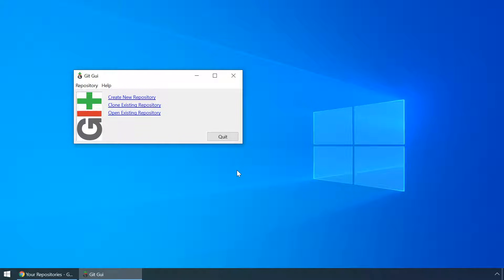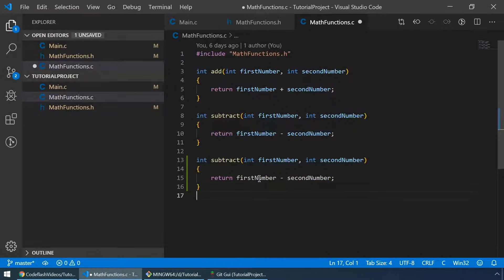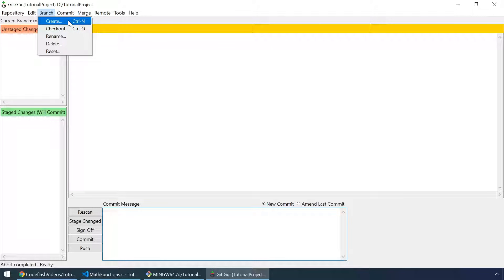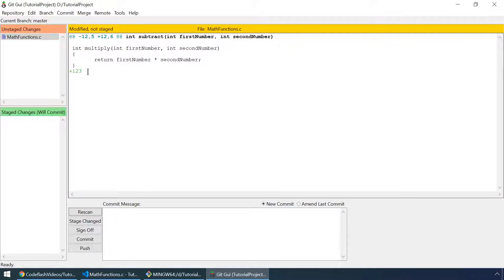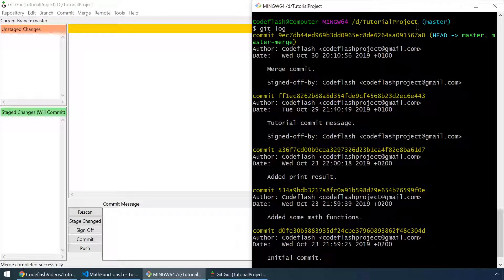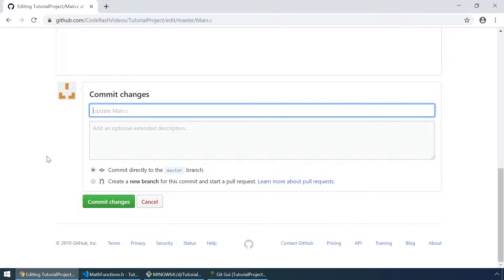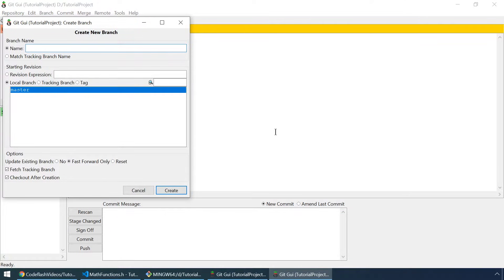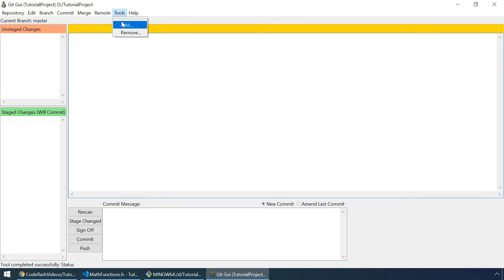Git GUI Explained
This video explains how to use the built-in Git GUI tool. It covers commits, branches, remotes and custom tools.

Chapters:
00:00 Introduction
00:17 Cloning an Existing Repository
00:56 Used Project Overview
02:28 UI Overview
02:53 Commits: Amending Last Commit
03:16 Commits: Making New Commits
04:19 Branches: Overview
04:28 Branches: Creating
05:04 Branches: Checkout
05:22 Branches: Renaming
05:35 Branches: Deleting
06:18 Branches: Resetting
07:04 Branches: Merging
09:20 Remote Repositories: Overview
09:33 Remote Repositories: Pushing
10:42 Remote Repositories: Fetching and Merging
12:29 Remote Repositories: Removing
12:40 Remote Repositories: Adding
13:12 Remote Repositories: Deleting Branches
14:48 Tools: Overview
14:55 Tools: Adding
15:24 Tools: Removing
15:40 Outro